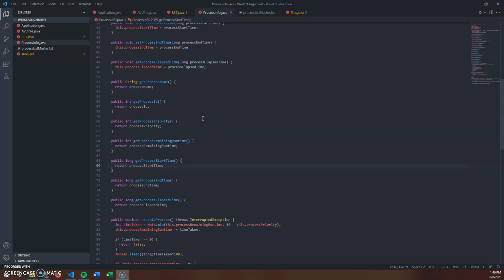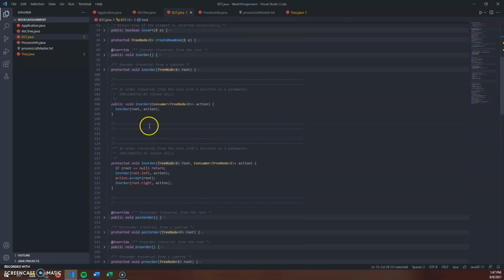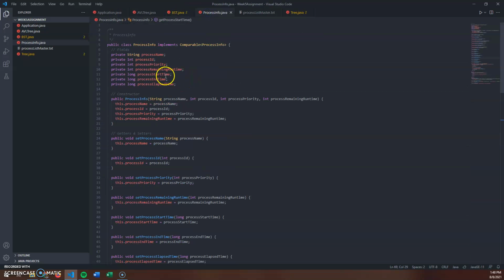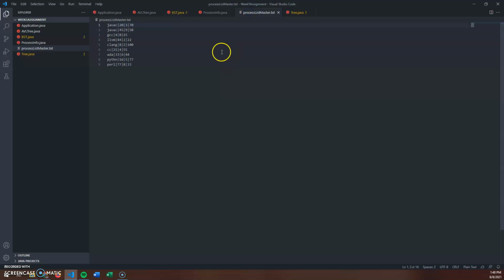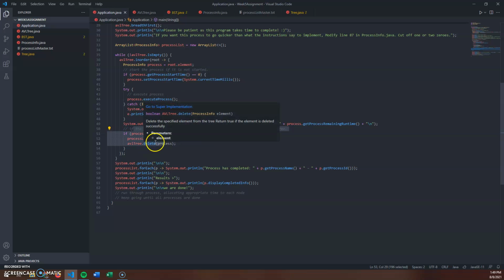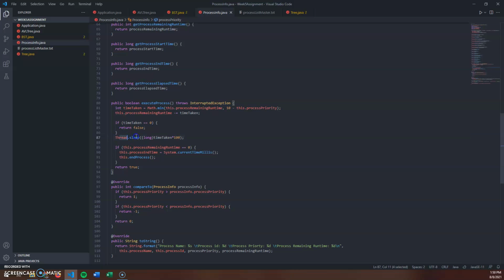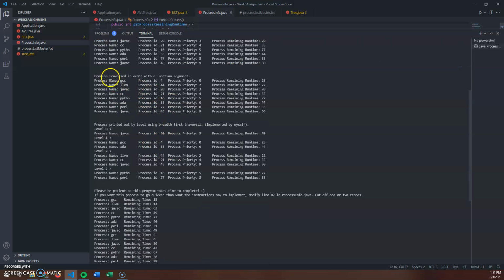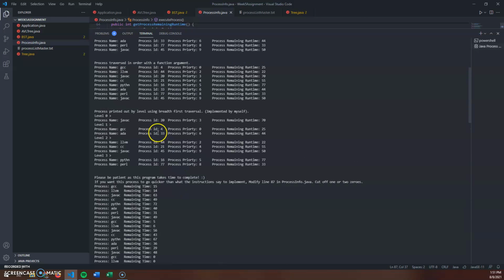Data structures and algorithms assignment 5